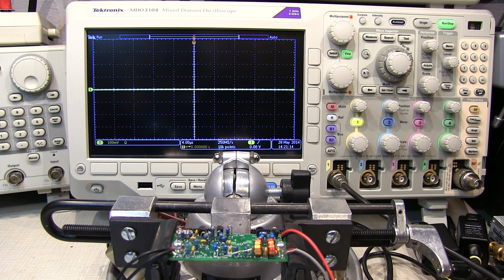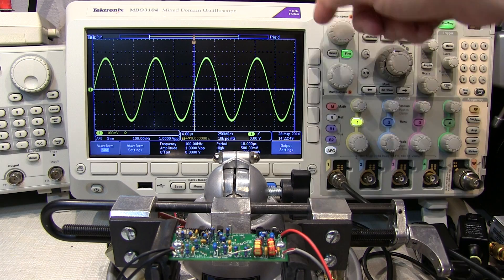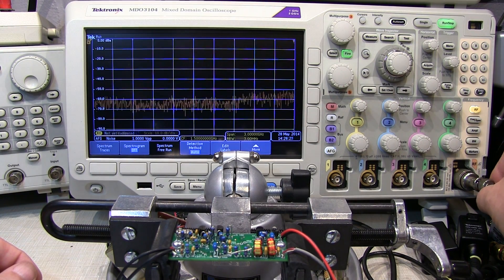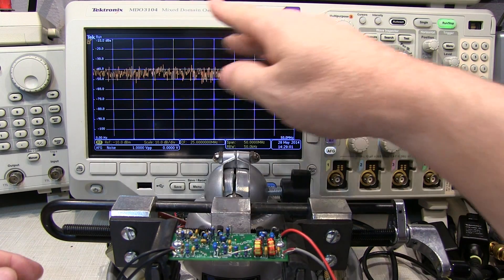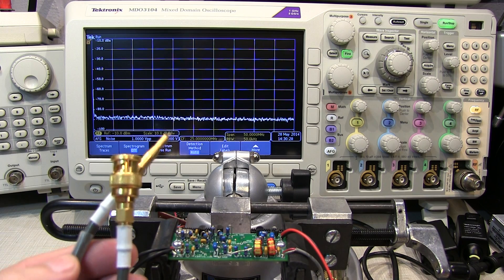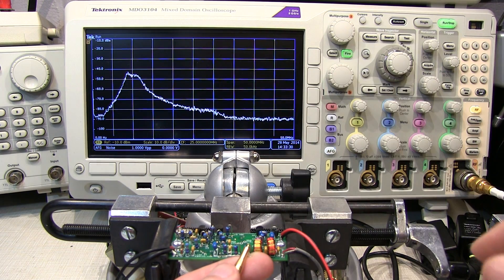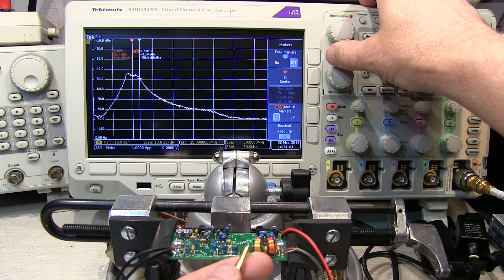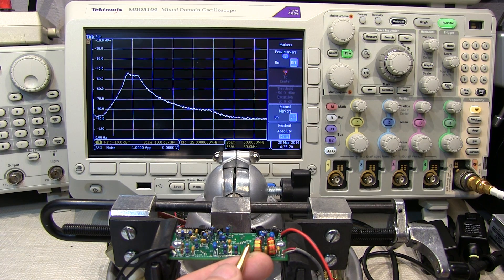#150: How to measure an HF Bandpass filter response with the MDO3000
The filter shape of an HF bandpass filter that is designed for the 30m amateur radio band (10MHz) is measured using a Tektronix MDO3000 mixed domain oscilloscope.  The arbitrary function generator (AFG) is used to generate a noise waveform that is flat across the HF spectrum, and the filter shape is then shown on the spectrum analyzer.  The filter being measured is the front end bandpass filter of a Softrock Lite II SDR receiver kit.